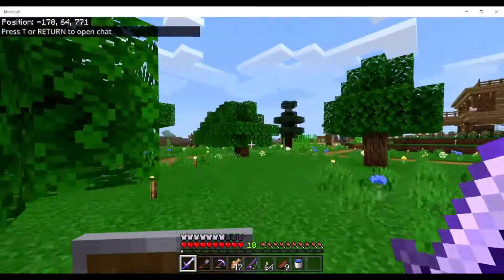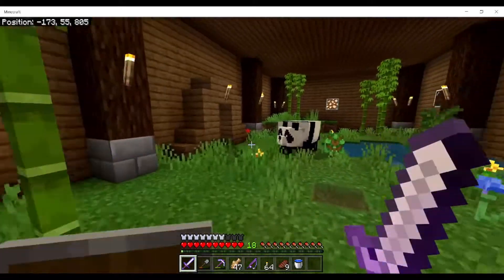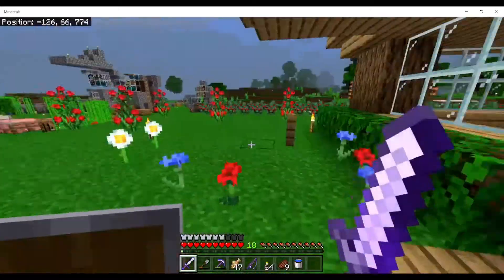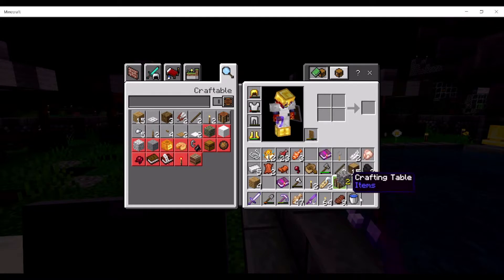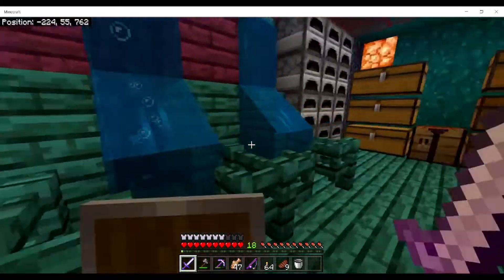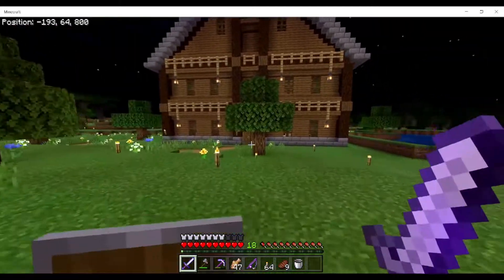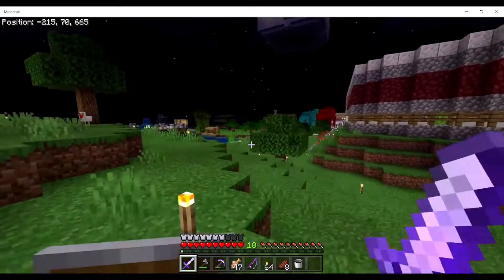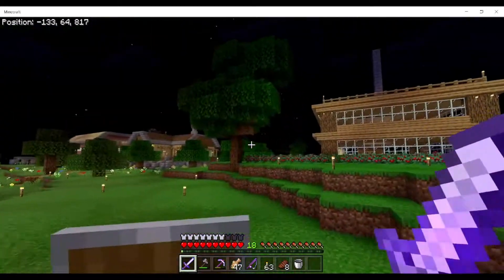NoobCraft SMP: Ep 13 - The Noob-est Mini World Tour on Minecraft - Minecraft Lets Play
Well, it wasn't much of a world tour to be honest...

Have a nice day tho!